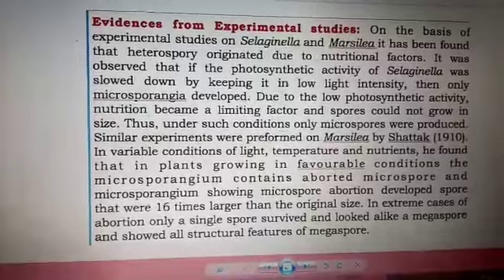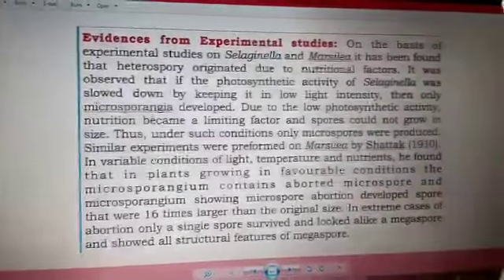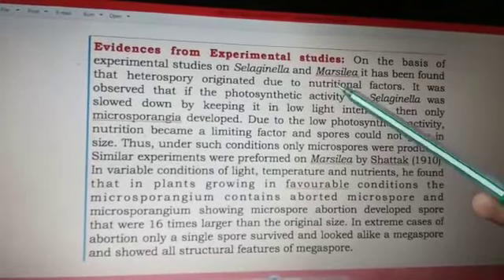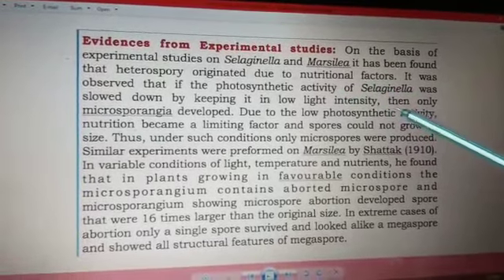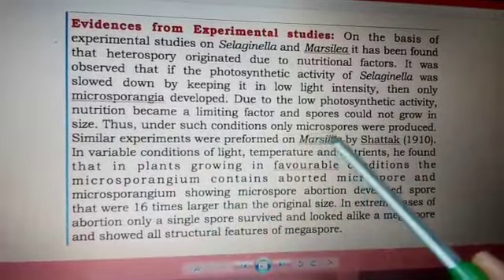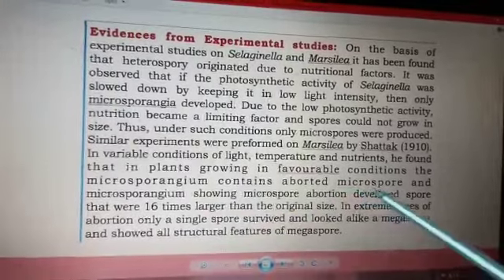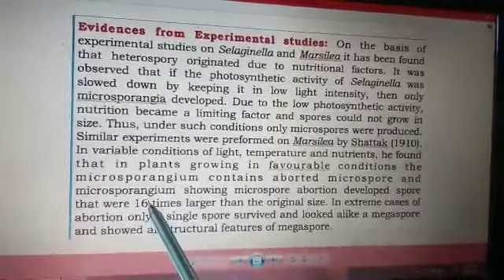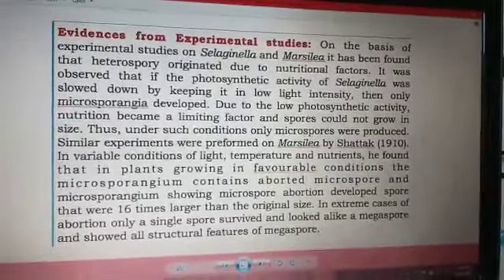Vd:3 Evidence from Experimental Studies